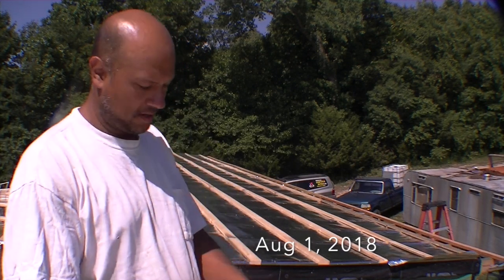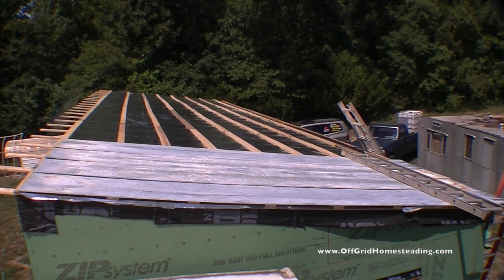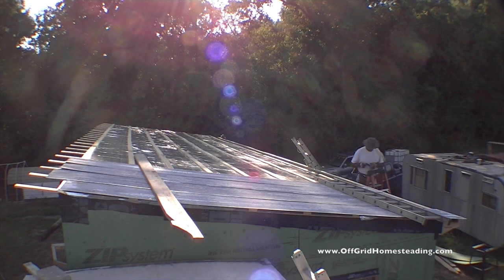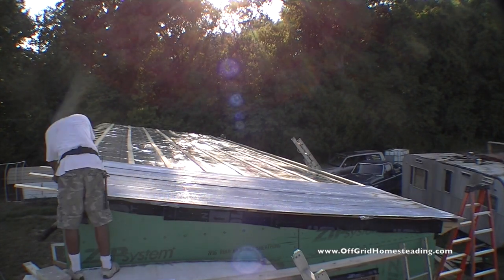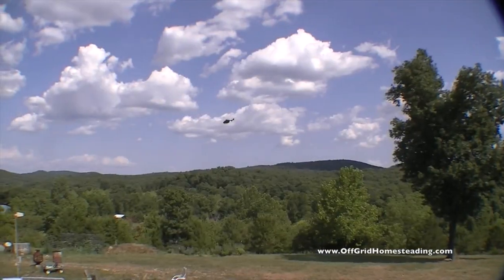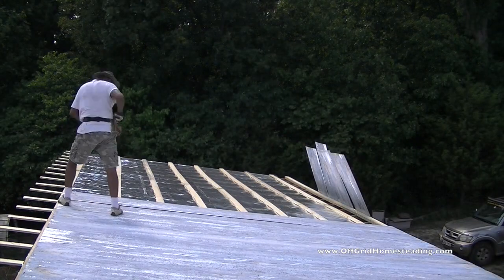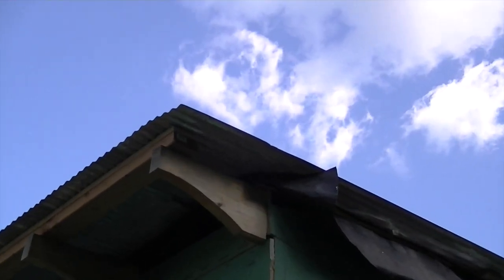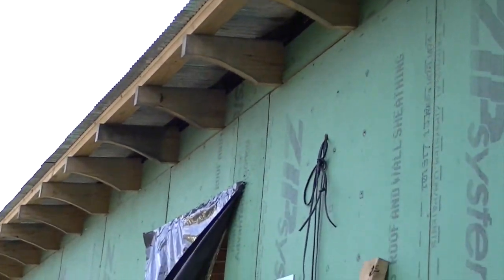OGH - DIY Build Pt 23: Installing 16' Corrugated Metal Roofing with Patina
I was installing the Metal Roofing when we got a surprise visit from the ARNG (Army National Guard) UH-72a Lakota Helicopter flying through for probably a training exercise!  I love flying things... I will have something that makes me fly one day :).

We sourced these panels on Craigslist for about $15 each in a quantity o 35.